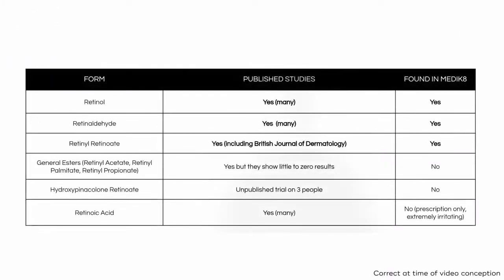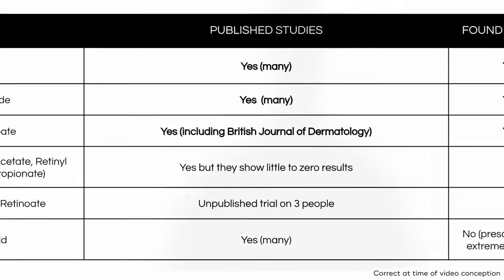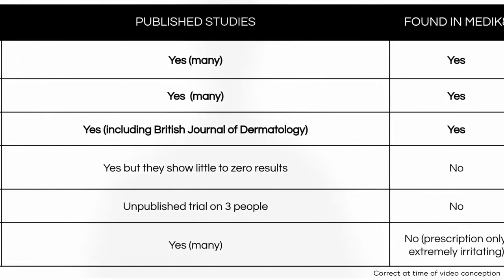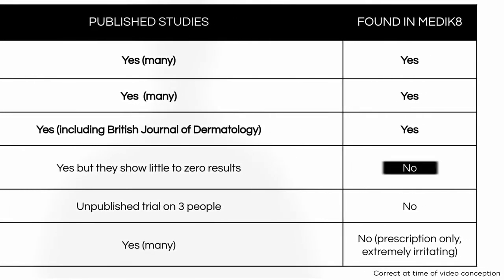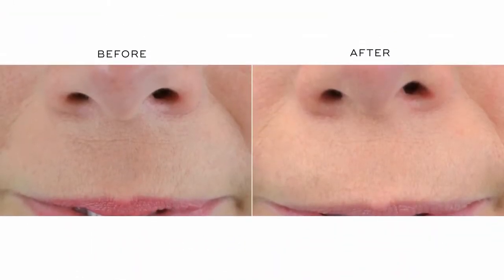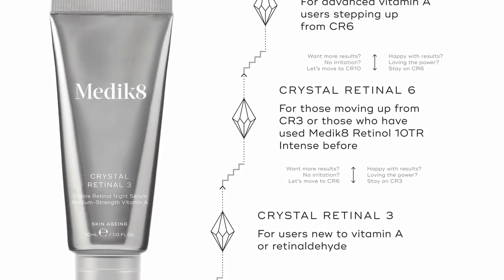Οι διαφορετικές μορφές Βιταμίνης A της Medik8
Η Medik8 εχει εξειδίκευση, στη δημιουργία προϊόντων με διαφόρων μορφών βιταμίνης Α.

Βασικός της στόχος είναι να είναι συμβατές με την επιδερμίδα, με την μέγιστη αποτελεσματικότητα και με τον λιγότερο ερεθισμό για την επιδερμίδα.

Ο Daniel Isaacs, Διευθυντής Έρευνας της Medik8, αναλύει τις διάφορες μορφές βιταμίνης Α που χρησιμοποιούνται στα Medik8 , για την περιποίηση του δέρματος.

Τι είναι η ρετινόλη; Ποια μορφή βιταμίνης Α να επιλέξεις;
Ο Daniel Isaacs τα εξηγήσει όλα.